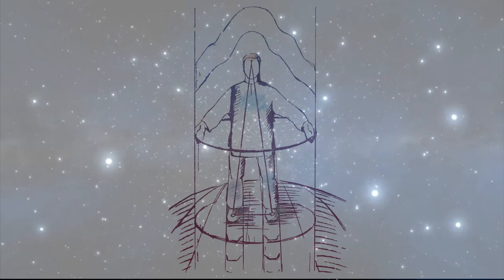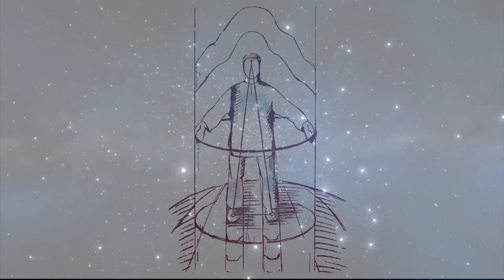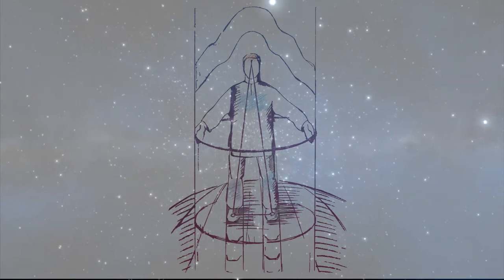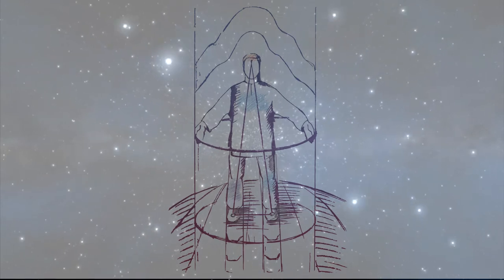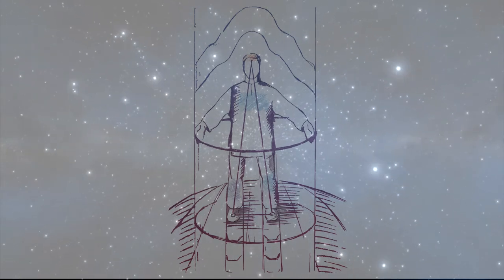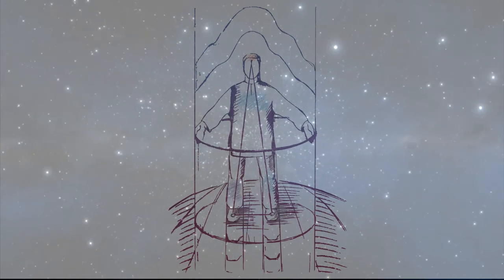QIGONG. Practice of energy gaining «Tree», aimed at activating Yong Quan 2 lesson, 4 exercise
Practice of energy gaining  «Tree», aimed at activating Yong-Quan 2 lesson, 4 exercise (Practices recommended for astronauts).

Excerpt of the first lesson from the book "The Science of internal force or increasing the human magnetic field" part 1
author Svetlana Vezhnovets
illustrator Alexandra Sleight

1. Mentally draw a second red triangle: from the point of Yong Quan of the left foot lead the line to the third Dan-Tian  (located in the center of the head, if we divide its vertical and horizontal lines, and slightly above, the level of the "third eye"), from the third Dan-Tian draw the line to the point Yong Quan of the right foot, and from the point of Yong-Quan on the right foot lead the line to the left foot.
If drawing a triangle on yourself causes difficulties, at first you can perform this exercise through a phantom.
2. Imagine a triangle, now visualize a white circle around the lower Dan-Tian, because we need to strengthen the energy of the kidneys, not the small intestine, as was the case in the basic first lesson. Imagine the "tree" - legs stretch down.
3. Imagine three seconds in turn: a triangle connecting the points Yong Quan and the third Dan-Tian, a white hoop around itself, the legs stretch down. Perform about three minutes. In this part of the exercise, there is a redistribution of energy, so the body can start to swing – this period should just wait out.
4. Now raise your hands, as if holding a large hoop, in the center of which we stand, and imagine every three seconds images: a triangle with points Yong Quan and the third Dan-Tian, the hoop around yourself, your feet are stretched down.
If it is difficult to raise your hands, you can continue the exercise with your hands down, but this reduces the concentration and amount of energy. In this case, you can make two triangles in turn according to the following scheme: a triangle with points Yong Quan, a hoop, the legs stretch down, a triangle with points Lao-Gong, a hoop, the legs stretch down.

Perform 15-20 minutes.
If during the exercise you feel as if your legs are "burning", it means that the Yong Quan opens. Therefore, when we make a triangle, we imagine that the legs went down, pulling the triangle to the center of the Earth- we get a huge triangle with vertices-legs to the center of the Earth and the top of our head.

Final part of the practice

Finish the exercise the same way as the basic practice "Tree" in the first lesson, and be sure to perform a set of patting exercise.